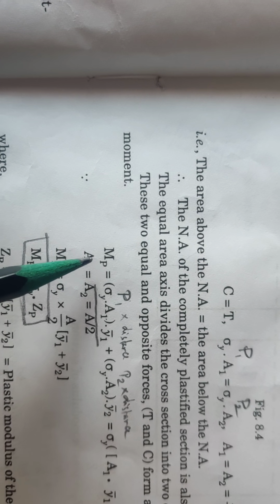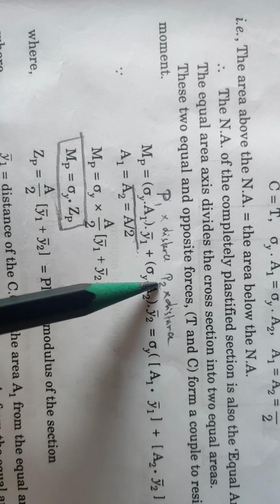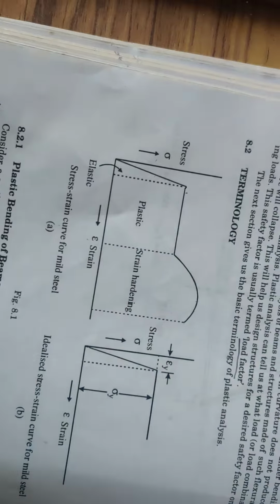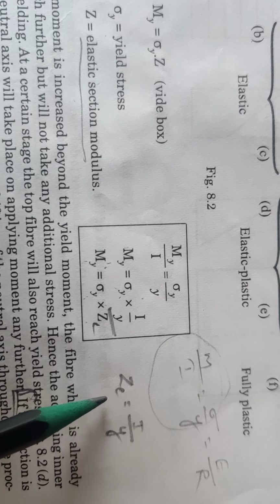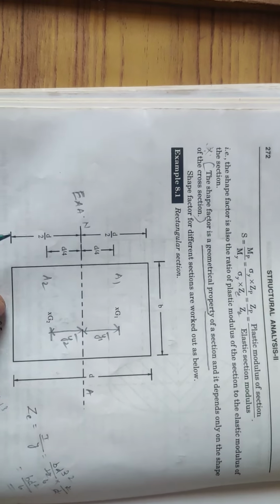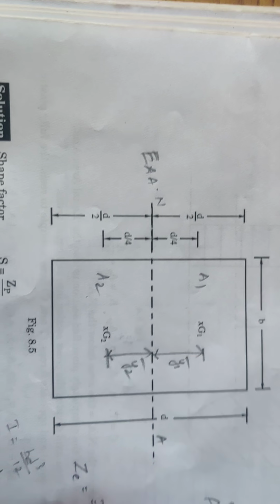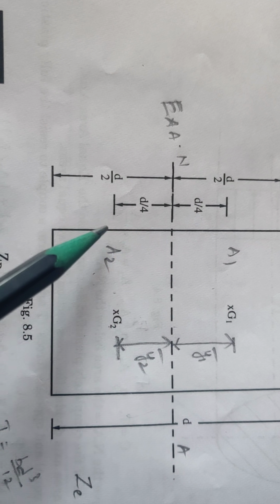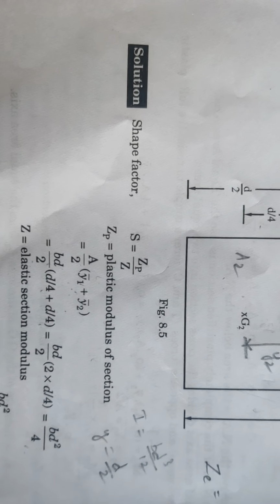Plastic Analysis lecture 2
Structural Analysis II